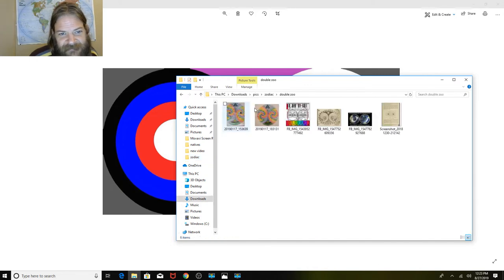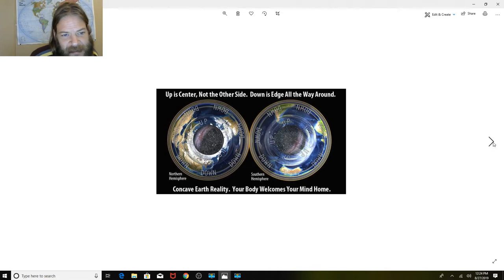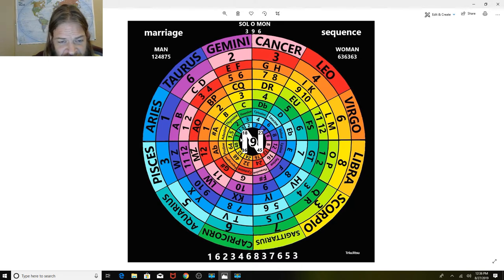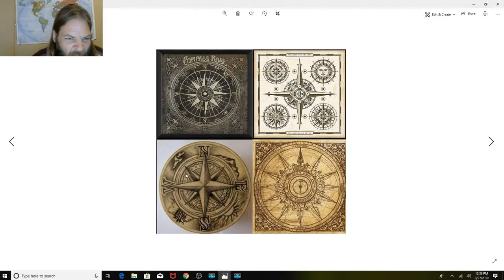Basic 4, sol o mon TTT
Numbers:
12 positions or seats at the table. 4 digits and their reversals so 8 toto. 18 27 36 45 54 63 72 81. Simplified 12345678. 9 represents the completion plus one the Double Doors, Dorthy the present momment, neo, mono eye shared black screen consciousness etc. 12 as in the moono or magnetic trough anchoring electricity as in 1.5 as in phiVe doubling sequence 1.5,3,6,12,24 as in B the Beta Boat batwoement able to carry children, ur mom etc. 4 or 8 as in 1,2,4,8,16,32 the solar electrical appearance of reality as proved by dropping a pebble into a pond. Our whirld doubles out as electricity anchored by magnetism. Married together they form the spiral of life. 1,1.5,2,3,4,6,8,12,16,24,32,48 reduced to its repeating numerology its 124875 solar or electrical 636363 magnetic or material 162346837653 married in union and as we always have to see them. Electricity is always appearing on the black screen of magnetism and vice versa. Cant perceive one1 without the other or mother0.
Alphabetta:
ABCD EFGH IKLM
&+×N/-&n
OPQR USTV YXWZ
Alphabetta repeats the same pattern of 12. In 3 sets of 4. 4 is basic directions in this world. The basic pattern electricity of light makes inside its container its vat its can. The black screen generates its own light. Vat i can indeed. Thats another hi story for another emitseeion. Back to 4 2 1 and the future alpha betta. N represents the 9 or the line its adds or subtracts its not a letter in the same sense as the 12 other disc pole postions that surround the ceNter mono eye consciousness the great DD door 2 HER. A-M represents the less real male man or go man the white rabbit, amen ra, solar pharonic ego waffles bull or bear etc. While O-Z represents where Doorthy and alice go the deep sub conscious the true motherboard of this matrix when are in. Alice represents the moon the true or actual sun its anchor. The bottom of the boat. So actually the boat. The sail represents the less real male mind part of the mente. Same as sky and earth, one is real, the earth and one is a projectio the sky the maleman the gman is the lighter less real man. Anyway think sailboat know a scooner, know a square and compass when you see 1 marching your children 2x2 marriage sequence as the 1 of each of 4 basic directions or postions in the family. Dont be fooled by hegel or the bible its 4 not 3. GOD Granto Of Domains is woman she apeears as DD which can then appear as four basic winds/words. Still one mono verse, shaped as 4. Easy as ABCD 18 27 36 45. Alpha president presides, beta max judges in HER black gown and whigg, Congress of the Sun/son red haired menacing society, and the DD daughter present princess the one they conveniently leave out in religion, philosophy, and more importantly for US in entertainment. The show is always for but missing the fourth wall. Anyway sorry i got distracted. Woe back to where the boat the woemen represents the more mama real part of our shared mono eye or mama eye apple of her eye experience. So tell your womb mente that you love her. Womb 2 womb, Move 2 Mind four2itUSlee back to our shared present momment.
Ps. Numbers 1x2x4, 8 rep electricity and letters 12x2 words supposed to rep magnetism. Ns and 9s represent no thing but its really a woe thing so death is a rebirth. Zen and 10 both mean 9 01 the magnetic zero. 910 is 0110. Also why 12 postions but only 8 digits, 4 are 910 aka 0110. But they dont come up in doubling, so their like imaginary, theyre sun conscious numbers and in a sense more or woe real. Anyway No such thing as N or 9 in reality because its describing the whole in a hole, hole in a whole. Zen is suppossed to be mother work ship but like all ra legion its currency is now controlled by Helio/sun worshippers. 9no the circumpunct aka donut circling circuit circus cylinder or calender, a ring dammit, a revolution anyway the 9 the whollee see the mono eye we all share etc. All right ill cut myself off there. Thx for reading.